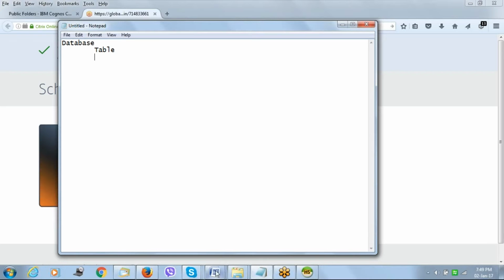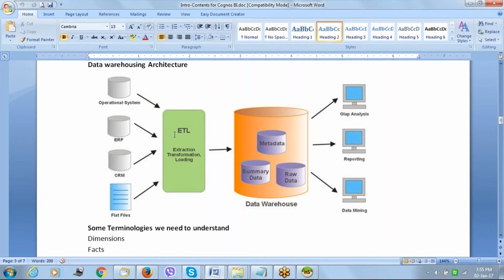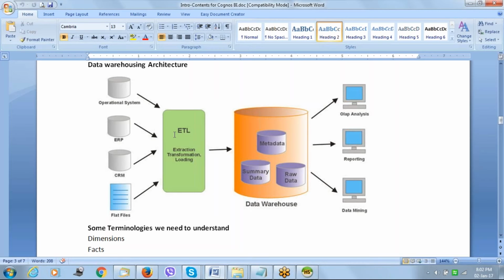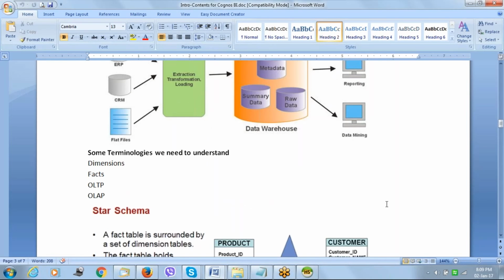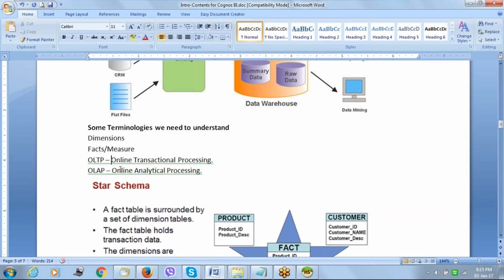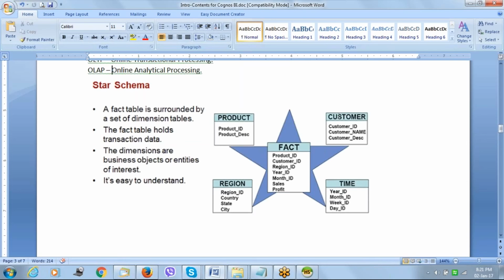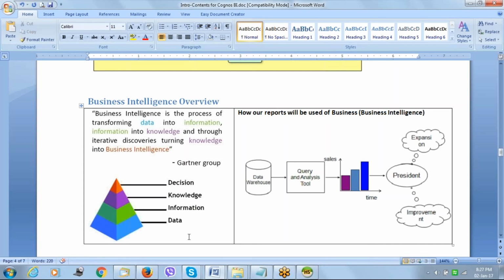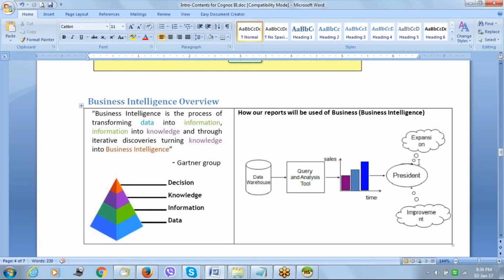Cognos Demo video